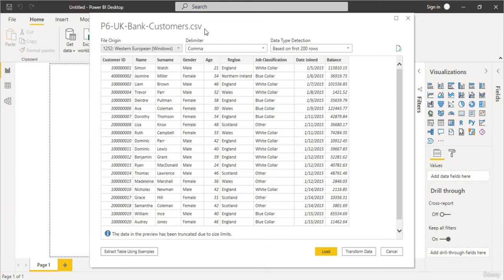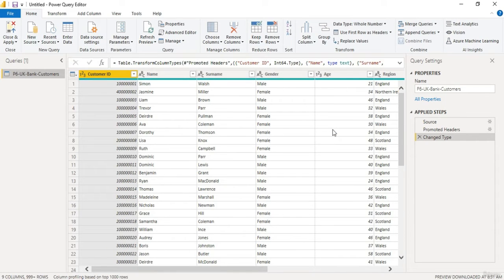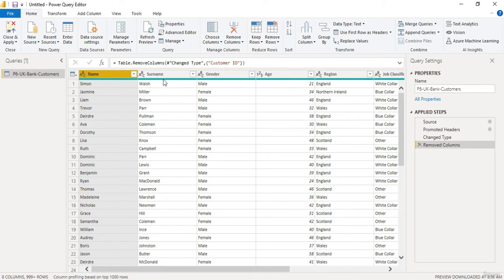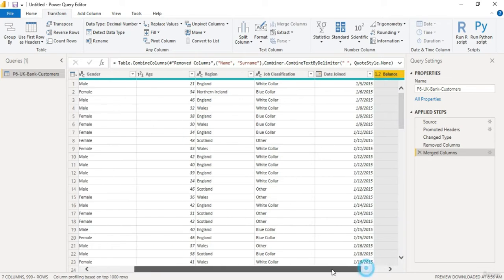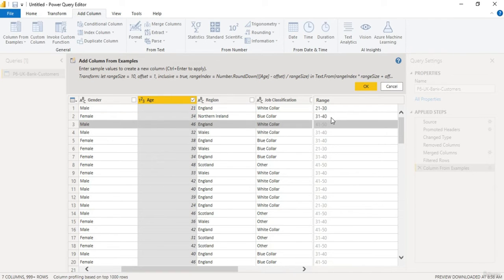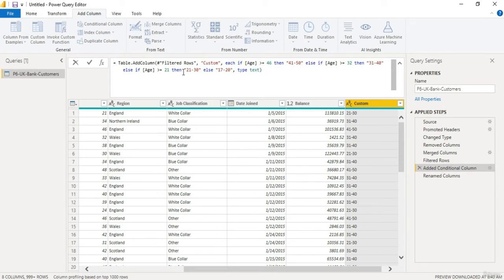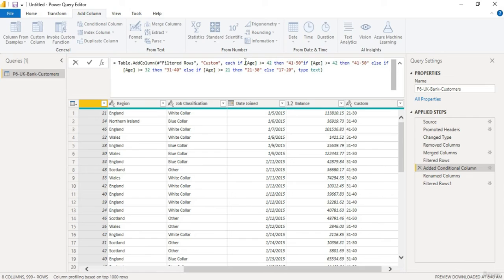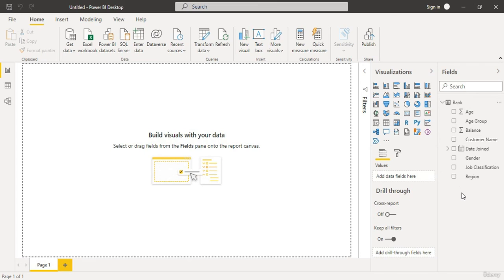2 Cleaning the Dataset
Power BI Report on Bank Data Analysis